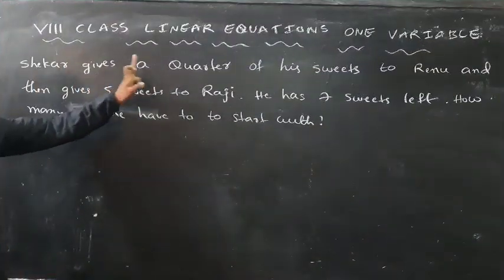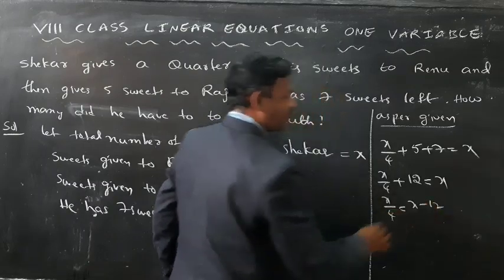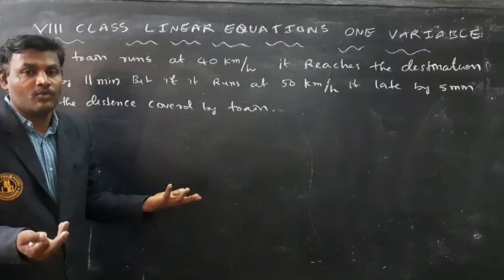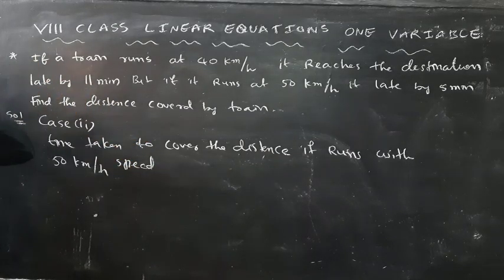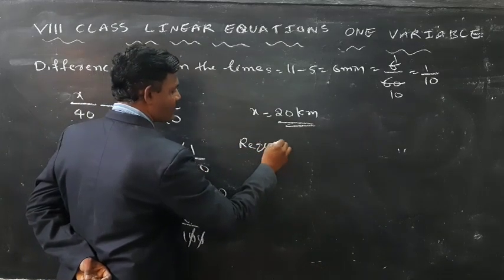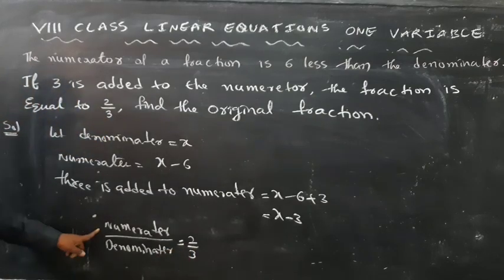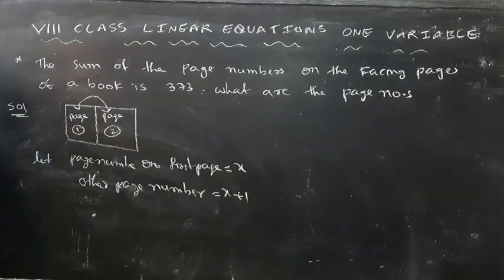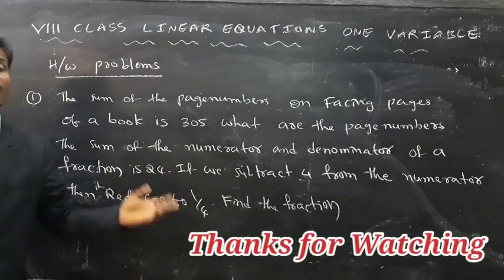LINEAR EQUATIONS IN ONE VARIABLE| PART-7 | CLASS 8 | KAKATIYA PUBLIC SCHOOL NZB | JAGDEESH SIR